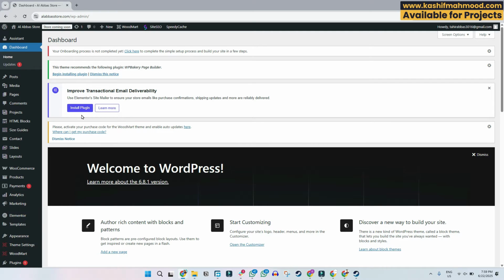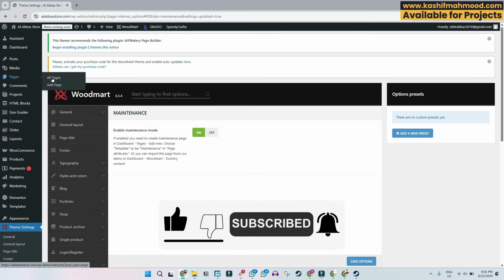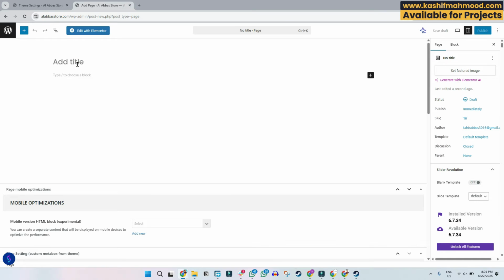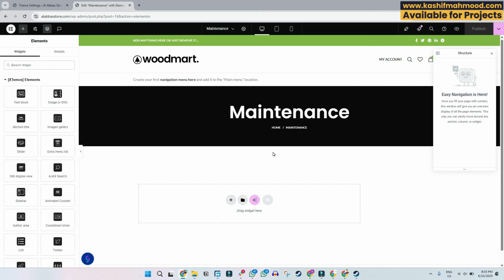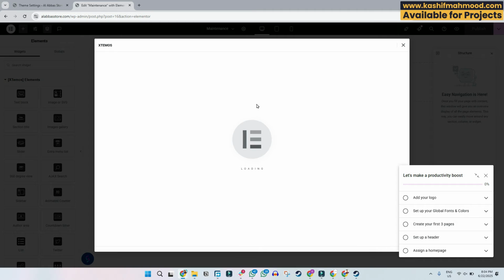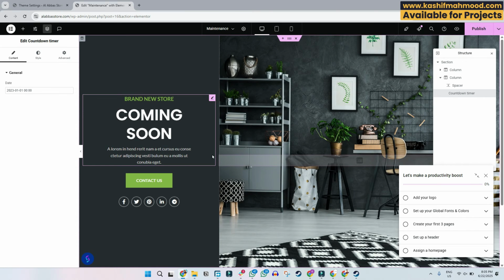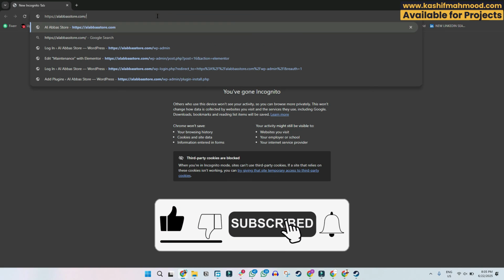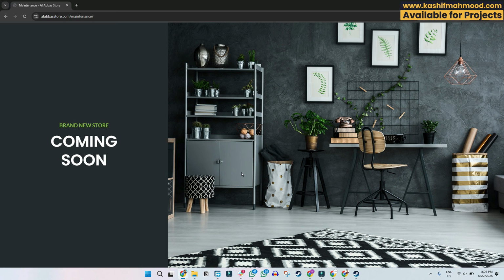WoodMart Maintenance Mode | How to Create a Coming Soon Page in WoodMart Theme WordPress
Learn how to create a maintenance and coming soon page in WordPress using the WoodMart theme. This step-by-step tutorial shows you how to add a maintenance page in WordPress WoodMart, activate maintenance mode in WoodMart, and design a custom coming soon page. Perfect for setting up your site before launch!